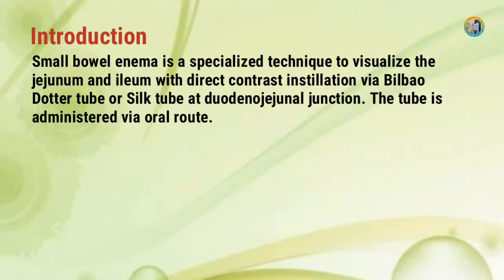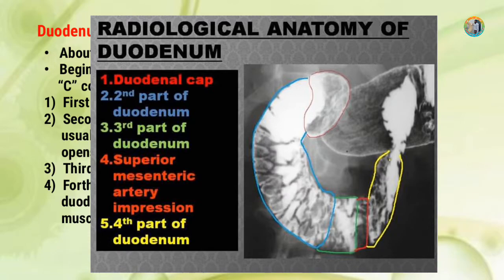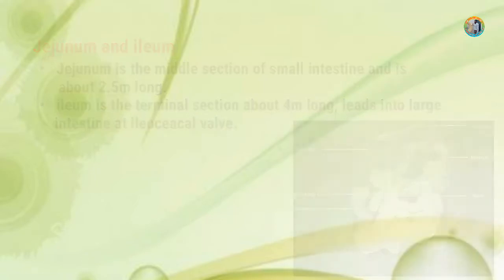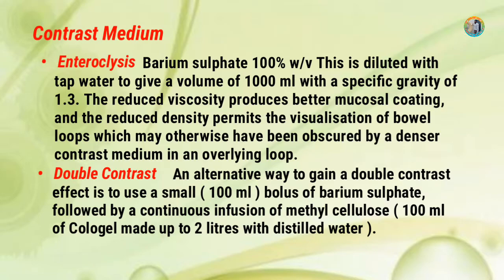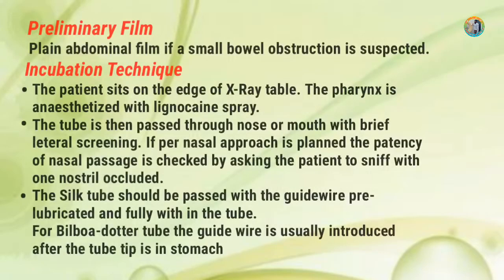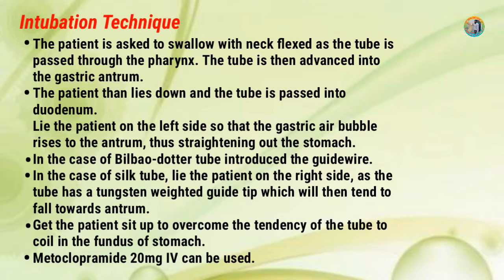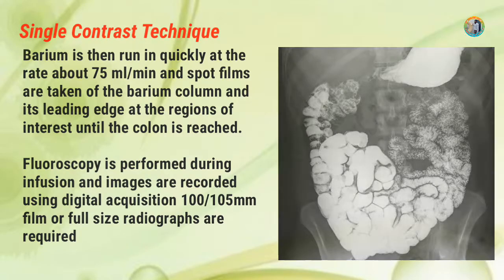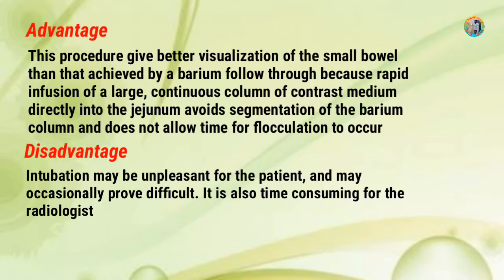Small bowel enema ( Enteroclysis )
A small bowel enema is an examination of your small bowel using barium. Barium will be introduced into your small bowel via a tube that has been passed down your nose, through your stomach and into your small bowel so that x-rays can be taken to examine your bowel.

article on this video
•   Introduction
•   Anatomy Of Small Intestine
•   Mathods
•   Indications & Contraindications
•   Contrast Medium & Equipment
•   Patient Preparation
•   Incubation Technique
•   Single Contrast Technique
•   Double Contrast Technique
•   Modification
•   Aftercare  & Complications
•   Advantages And Disadvantages  Of Small Bowel Enema

Learn radiology to diagnose and save lives